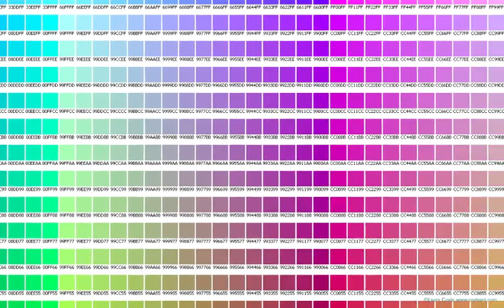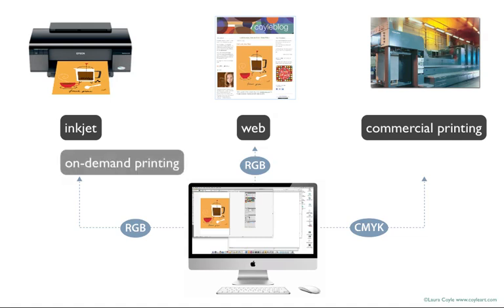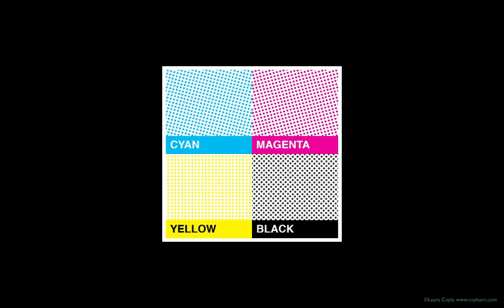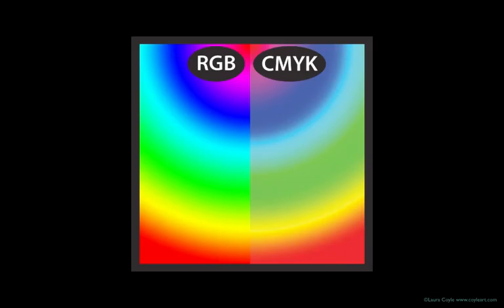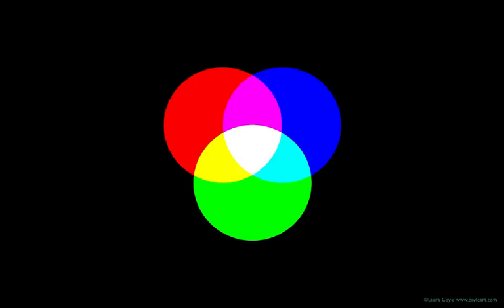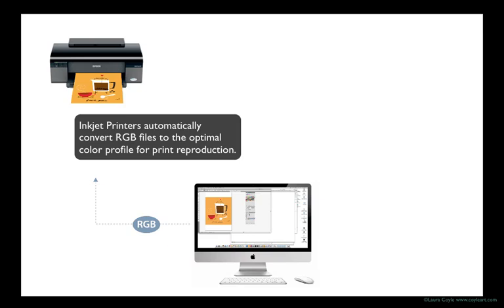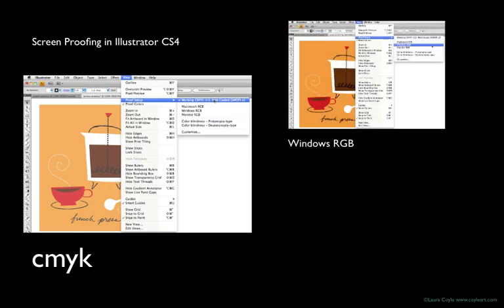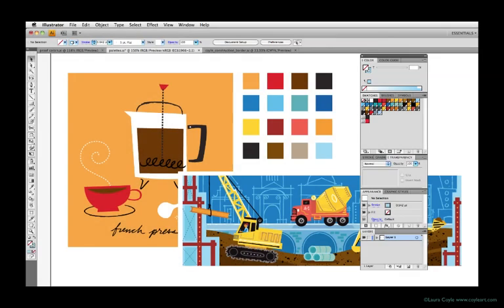RGB vs CMYK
The basics of RGB and CMYK. Want to get good results on your inkjet printer or when you send your designs to an online printer like Shutterfly? Working in Adobe Illustrator? Here are the basics! From a Beginning Illustrator class by Laura Coyle.